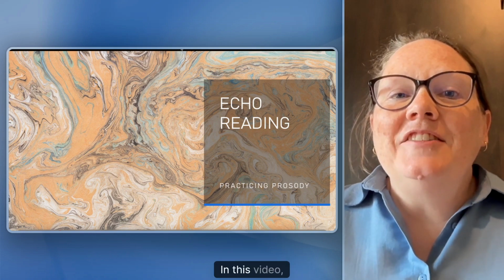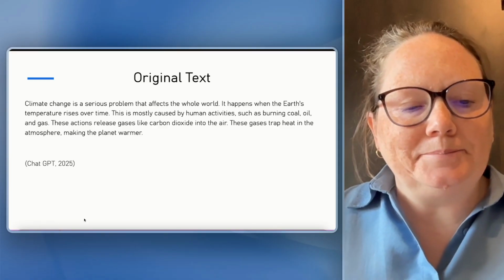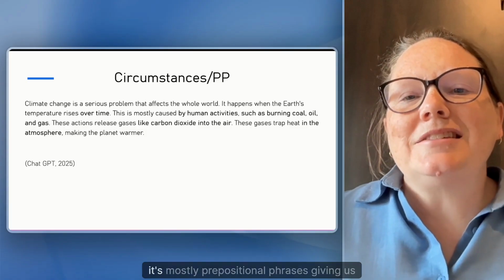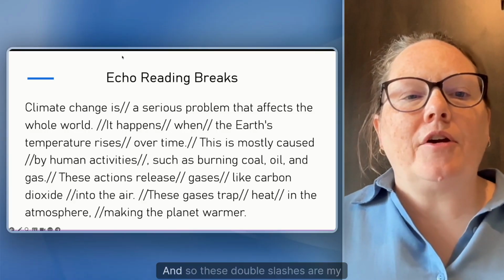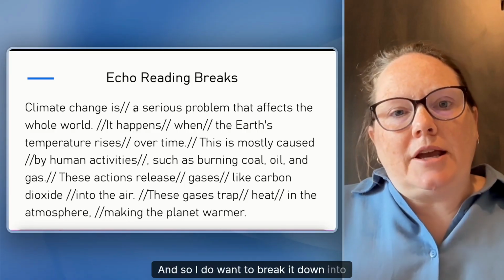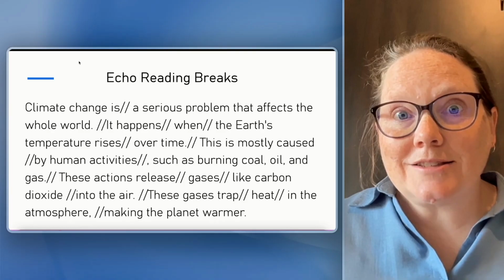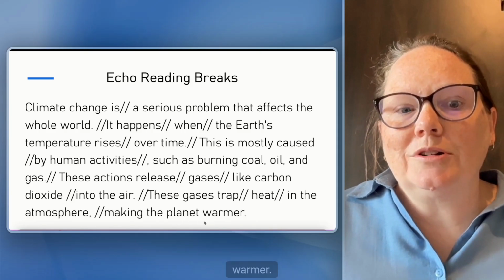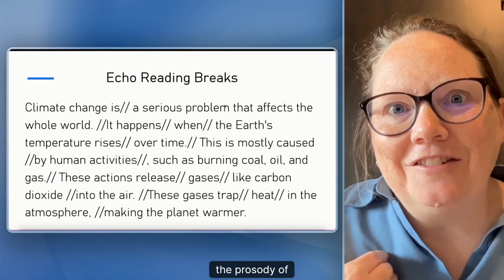Echo Reading Mastering Prosody